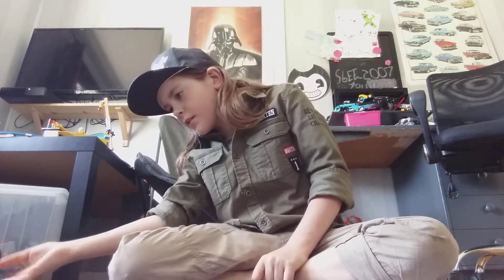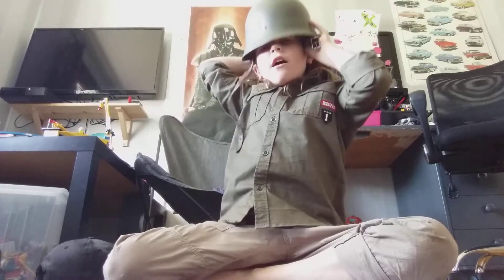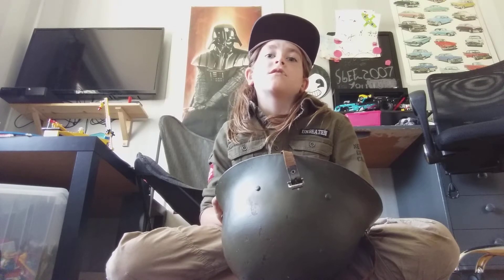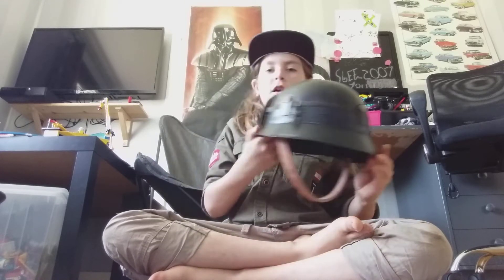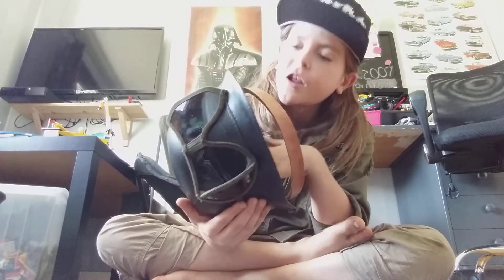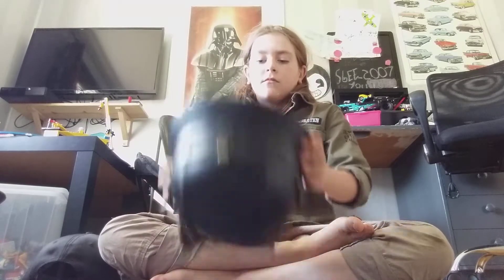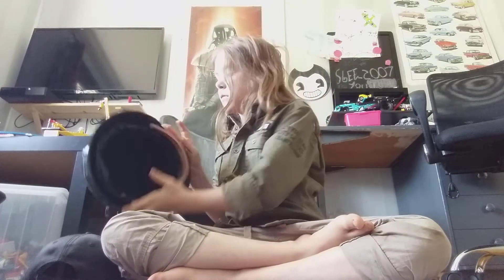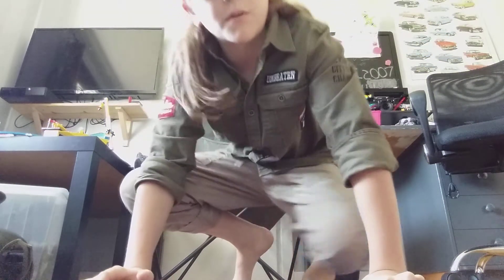WW2 helmets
Sup :)